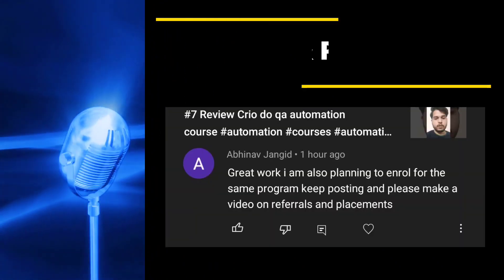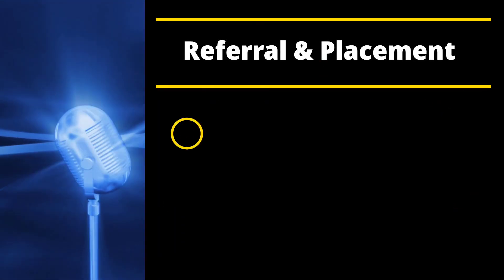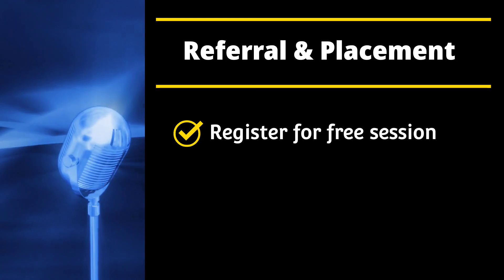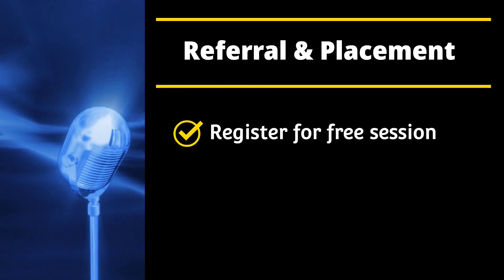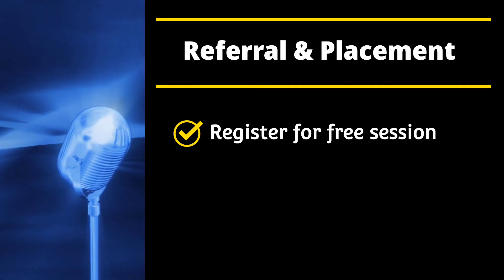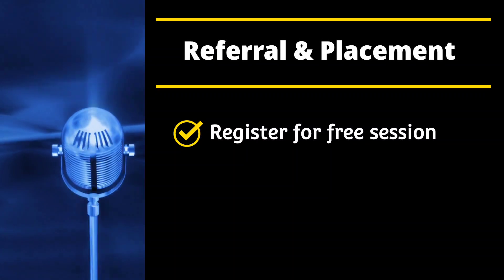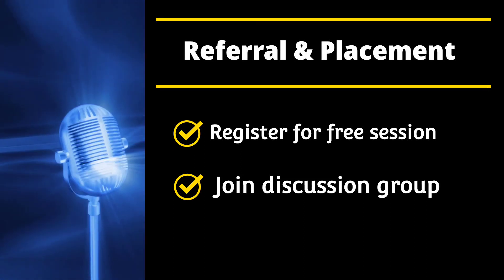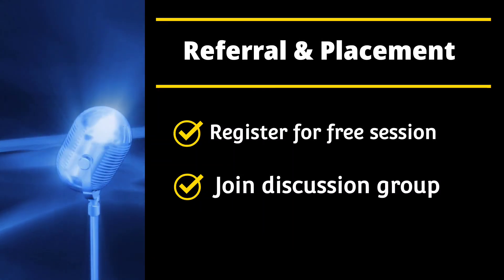How to get max discount on crio do courses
Hi @Code_Asap  family join us on telegram